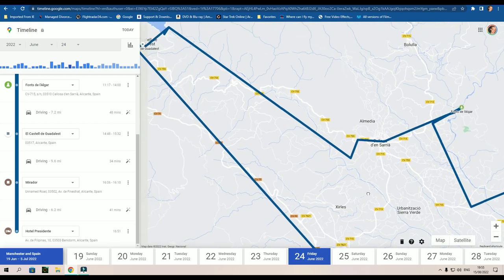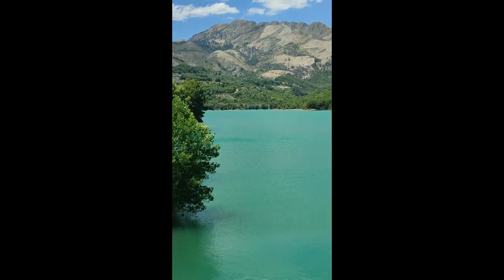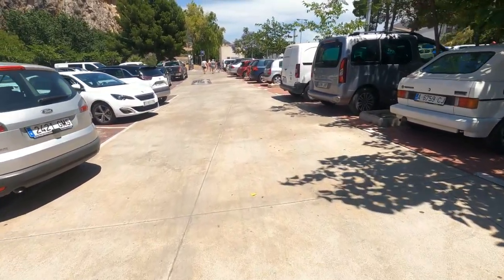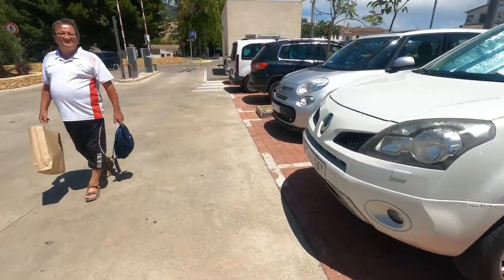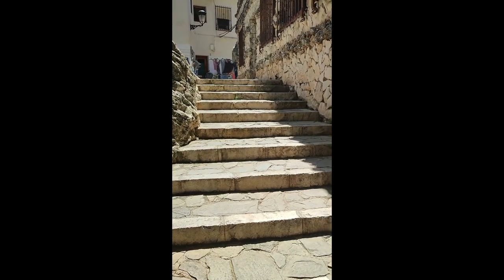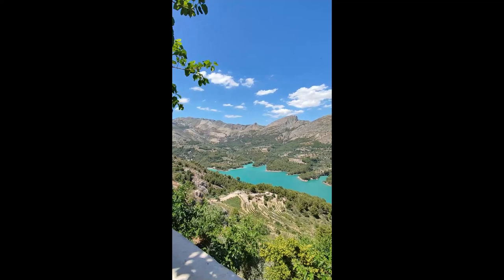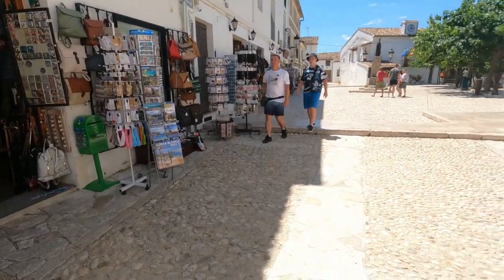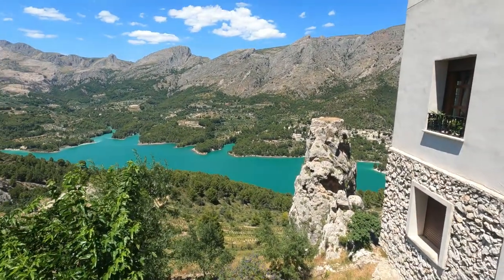Benidorm 2022 Trip to Guadalest Lake and village of Guadalest 24th June 2022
Hello to you all - join Tommy and I on a day long excursion comprising of a Jeep Safari,  in this video a visit to the picturesque village of Guadalest. Check out the lake and the view later on.
They are all available as separate excursions, we went with Round Town Travel
though we prefer this method. Also the Jeep is with Marco Polo Expediciones, take a peek

Special thanks to Natalie for looking after us all, much appreciated.

Some footage in this Vlog, also is Tommy's, many thanks to him for letting me share it with you.

Tommy and I strongly believe that this excursion offers outstanding value for money, fun and an exhilarating look at Benidorm countryside. If you have any questions, please ask in comments I'll try to answer them as promptly as I can